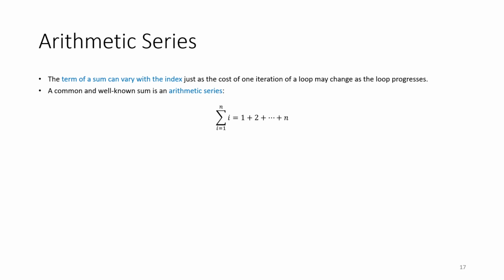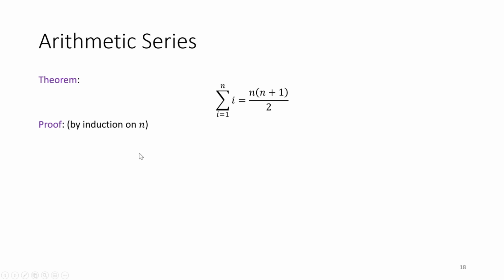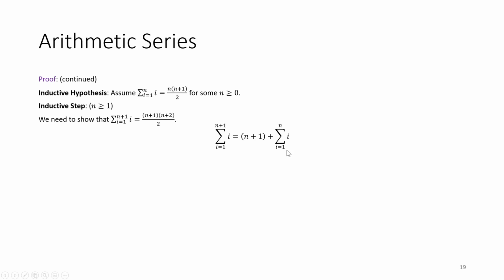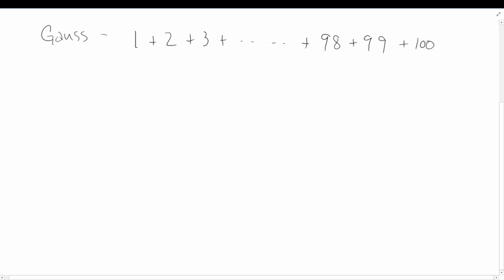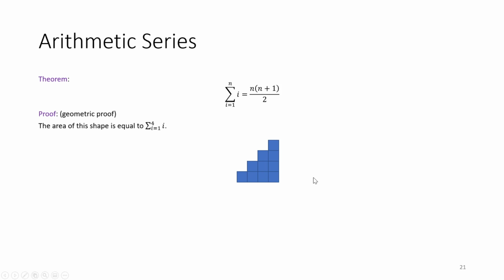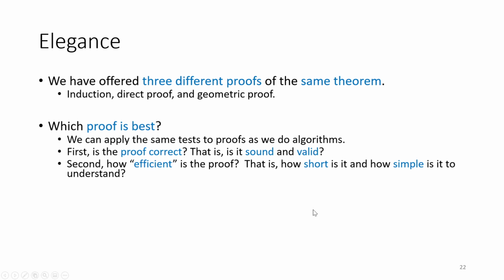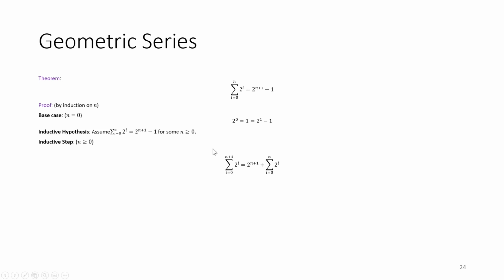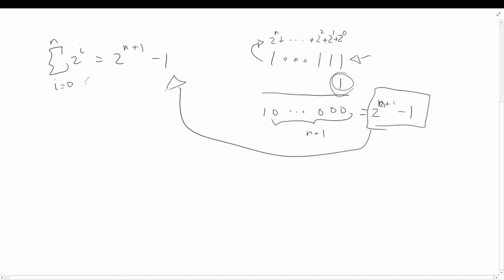Using induction to prove summation closed form - Discrete Math for Computer Science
In this video I use induction (among other methods) to prove the simple arithmetic and geometric summation identities.